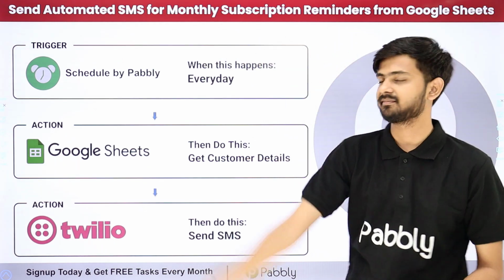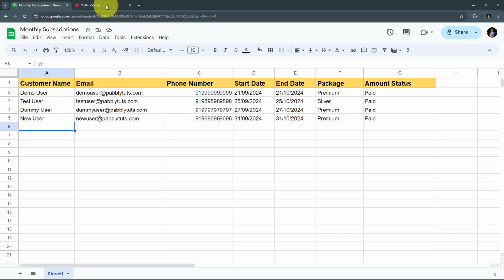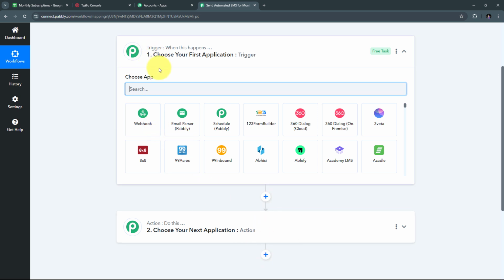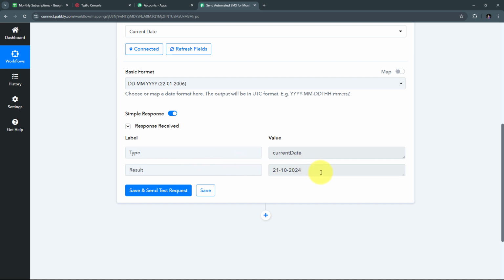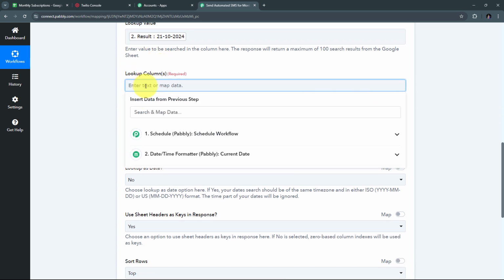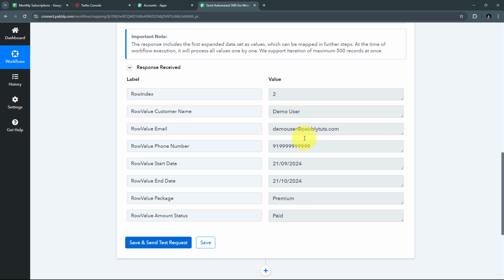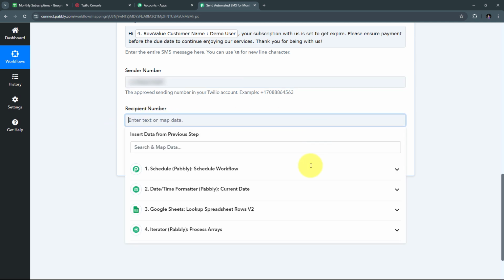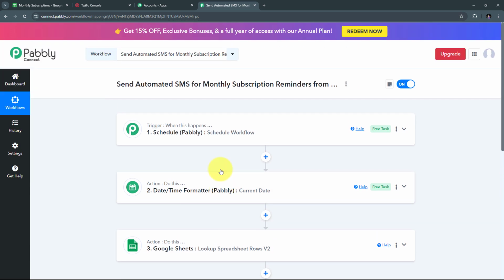How to Send Automated SMS for Monthly Subscription Reminders from Google Sheets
In this video tutorial, we'll show you how to send automated SMS reminders for subscriptions using Google Sheets and Twilio with the help of Pabbly Connect.

Google Sheets is a simple tool for organizing and managing your subscription data, while Twilio provides a reliable platform for sending SMS notifications. By integrating Google Sheets with Twilio through Pabbly Connect, you can automate the process of sending SMS reminders to your customers based on the subscription information stored in your Google Sheets.

This step-by-step guide will help you automate subscription reminders, ensuring timely notifications and improving customer engagement.

Use Case
As the owner of a Cloud Kitchen I provide a monthly meal kit delivery service, I rely on Google Sheets to track my customers' subscriptions. By sending automated SMS reminders, I can quickly notify clients when it's time to renew their subscriptions. This keeps them engaged and excited about their next meal kit, while also ensuring a steady flow of income for my business.

Benefits of Pabbly Connect:

1. Automation: Save time, money, and resources by automating tasks.

2. Integration: Connect various web services to create efficient workflows.

3. Security: Enjoy industry-standard security for your data.

4. Scalability: Easily add new applications and services to your workflow.

5. Cost-effective: Choose from plans suitable for different business sizes, with no charges for internal tasks.